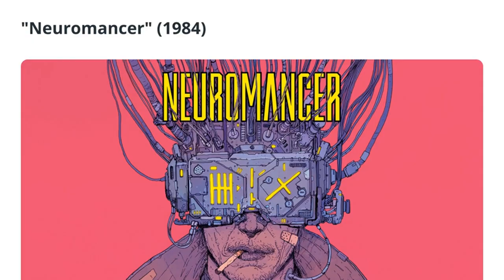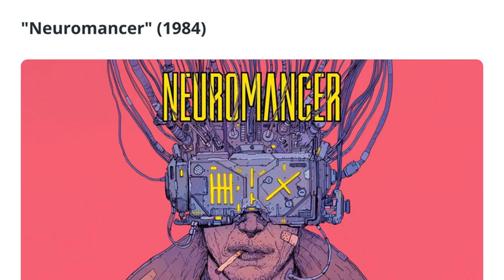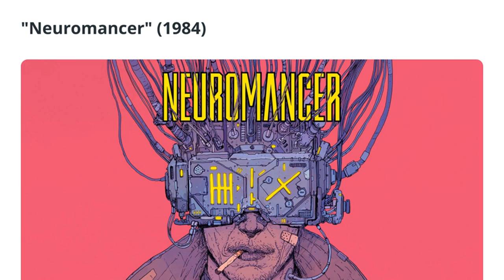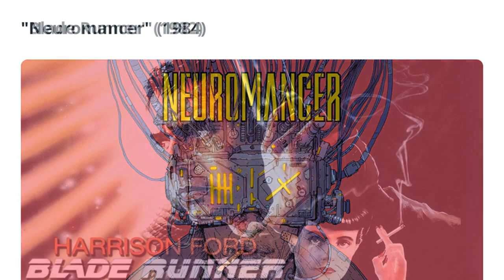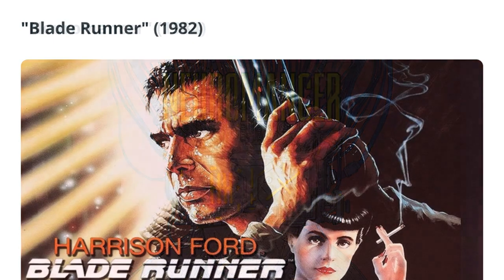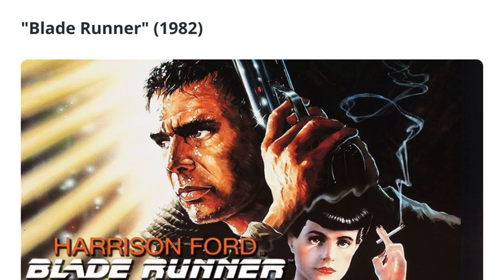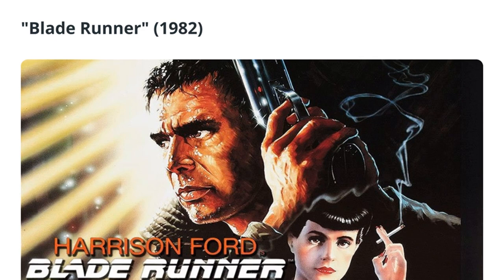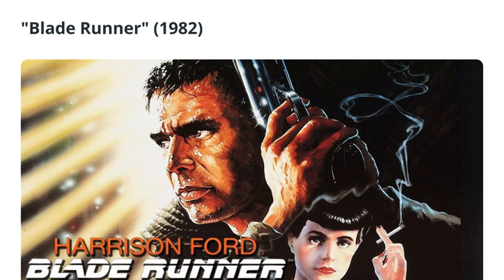What is cyberpunk: A beginner’s guide to the sci-fi genre